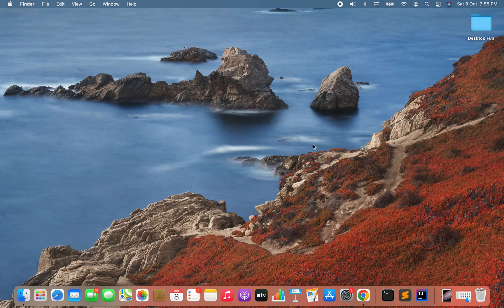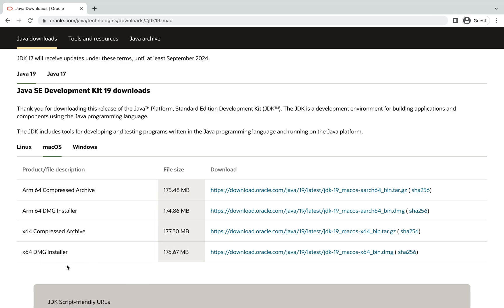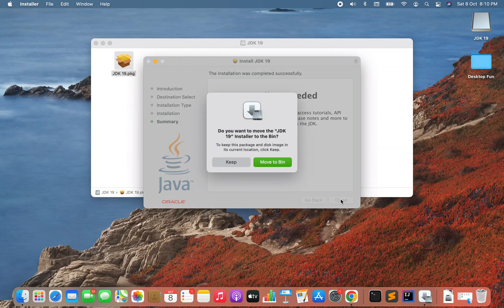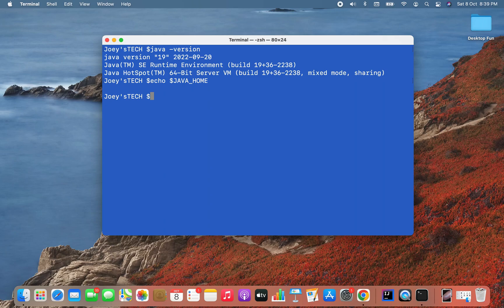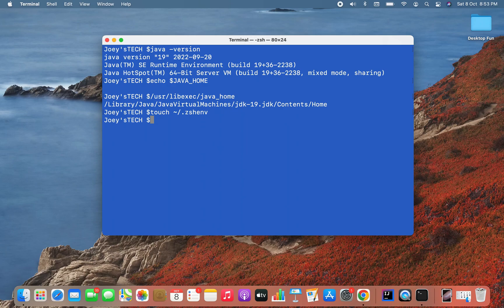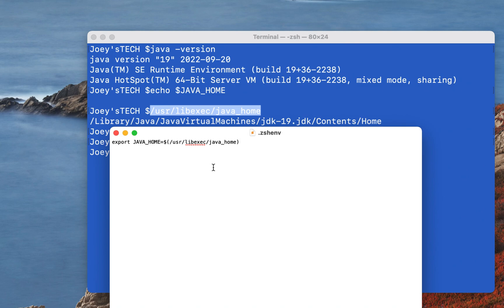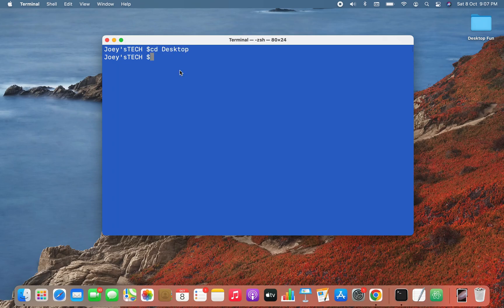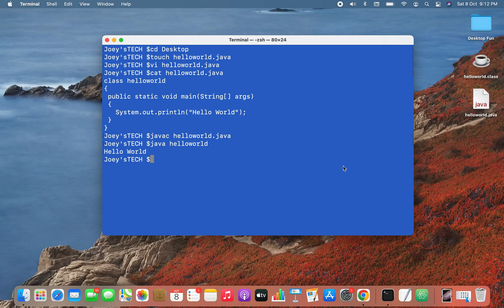How to install Java 19 on MacOS in less than 6 mins | (Intel and Apple M1)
Learn how to install java on MacOS (both intel and Apple Mac M1).

This video will teach you how to completely install Java on your MacOS in less than 7 minutes.

All you have to do is follow along with me in this video.
I will be telling you a new way to set the JAVA_HOME variable in the terminal so that even if you upgrade the java version in the future it will automatically start pointing to the home directory of the latest Java version

Make sure you watch this video till the end, it's a short video anyway so you shouldn't be having any issues watching it completely.